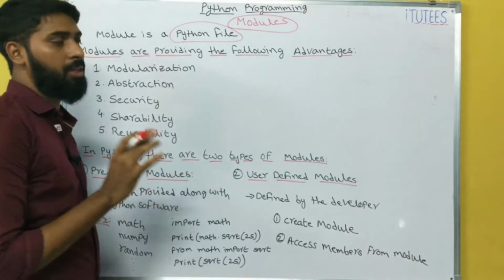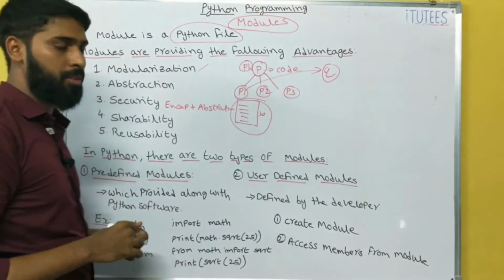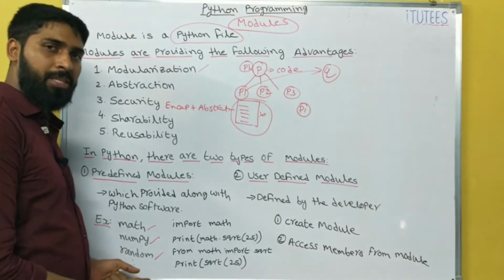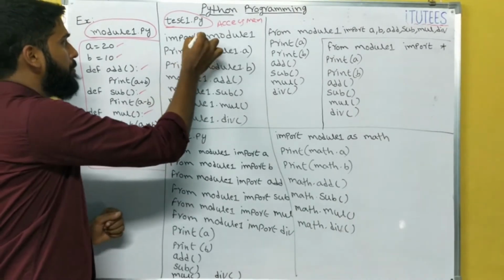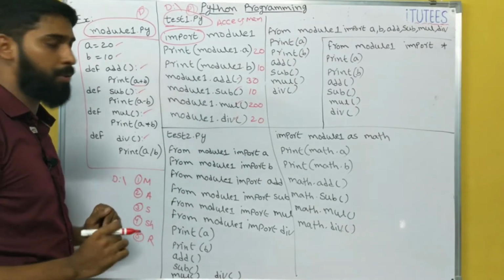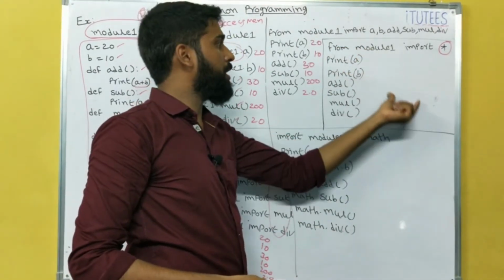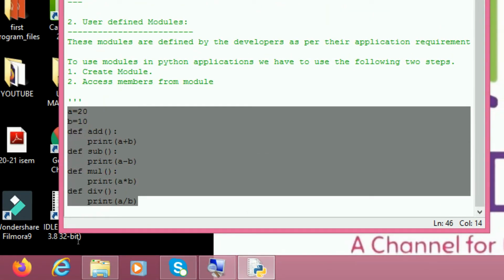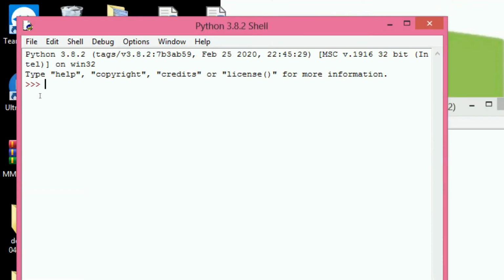Python Programming (Part - 42) Modules in Python